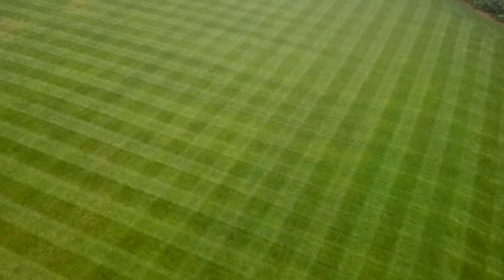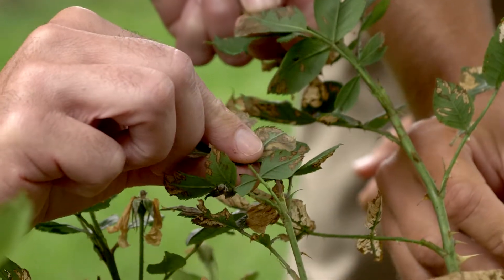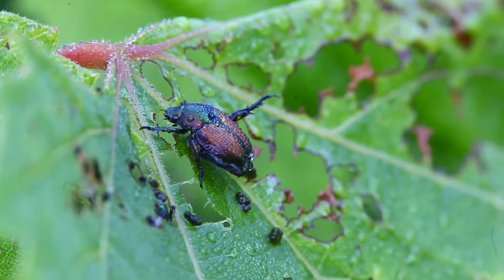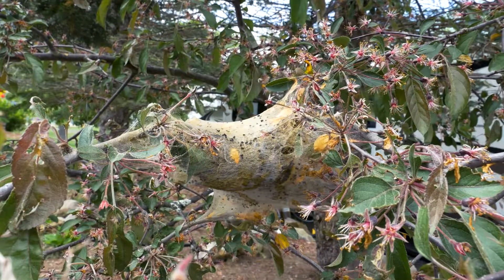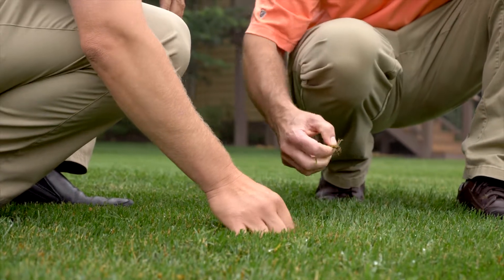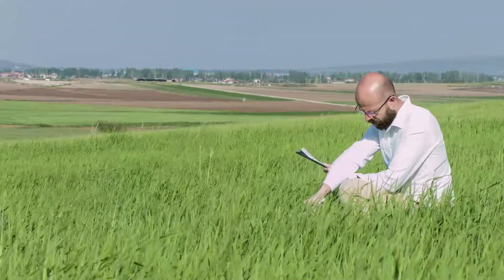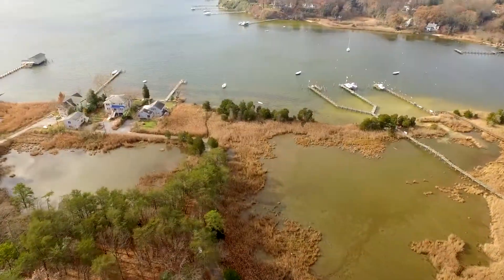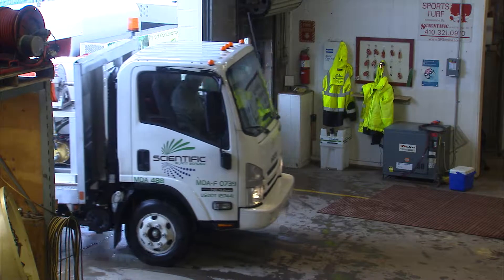Scientific Plant Service Corporate Video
Scientific Plant Service is a group of environmentally conscious lawn, shrub, and tree-care specialists who are experts at creating and maintaining beautiful healthy landscapes. We interviewed some of their team members and put together this corporate video highlighting their expertise and philosophy.